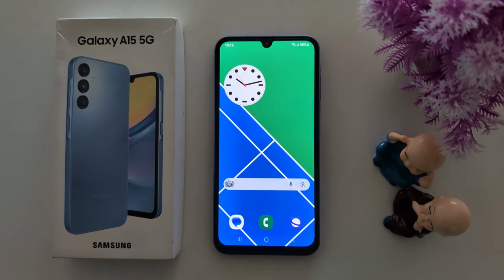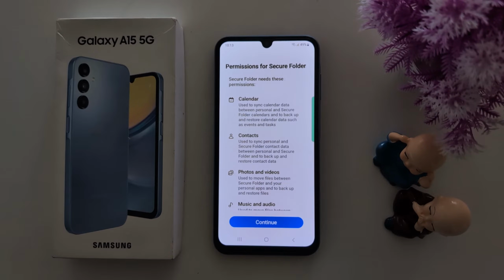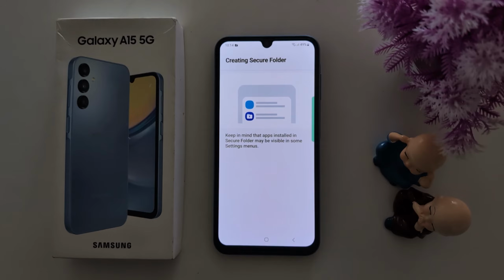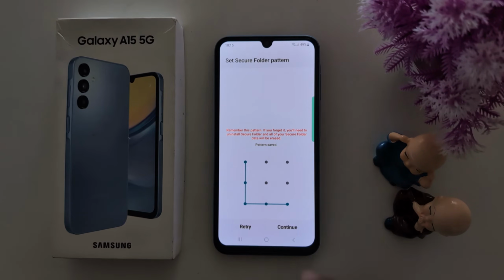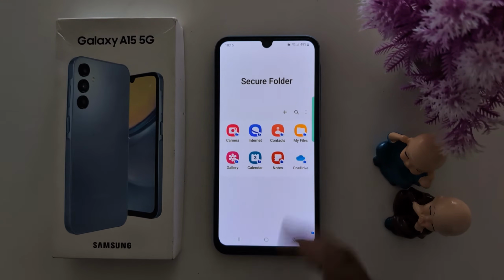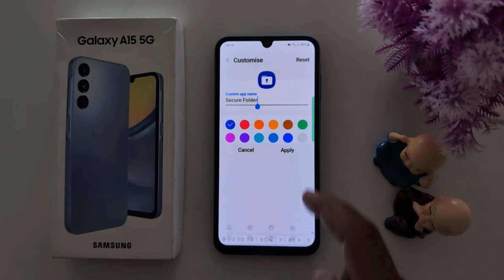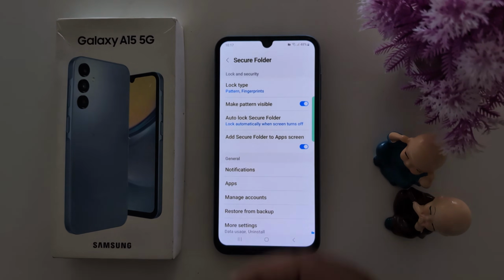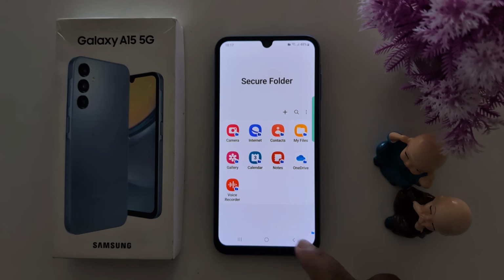How to Setup Secure Folder in Samsung Galaxy A15 5G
How to Setup Secure Folder in Samsung Galaxy A15 5G. You can add apps, photos, videos, and other data to secure folder. Also, lock your secure folder on Samsung A15 to secure your data from others.

More Queries:
How to Setup Secure Folder in Samsung A15 5G
Samsung Galaxy A15 5G Secure Folder
How to Add apps to secure folder in Samsung A15 5G
How to Use Secure Folder in Samsung A15 5G
Samsung